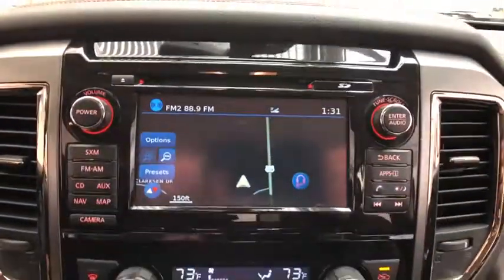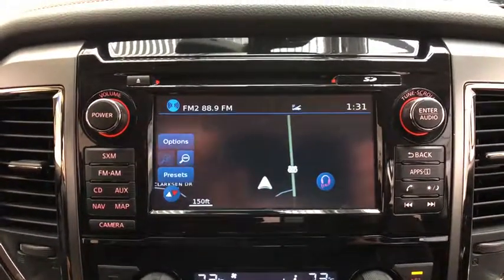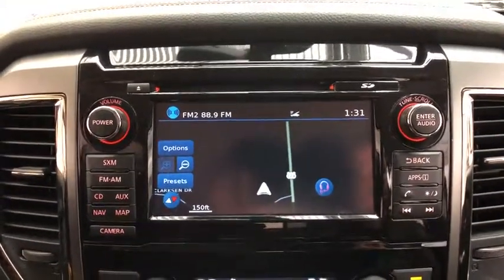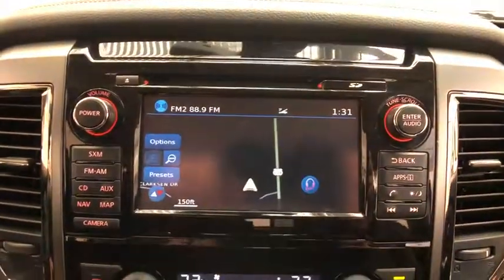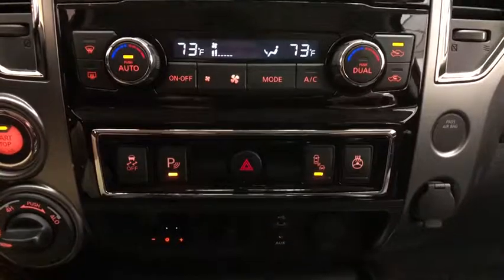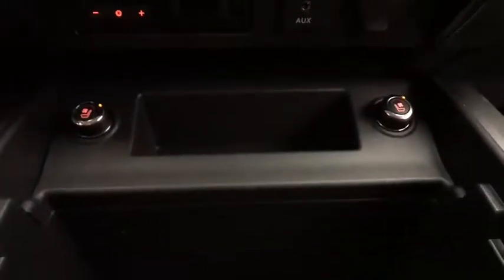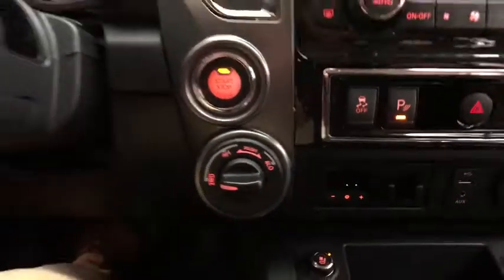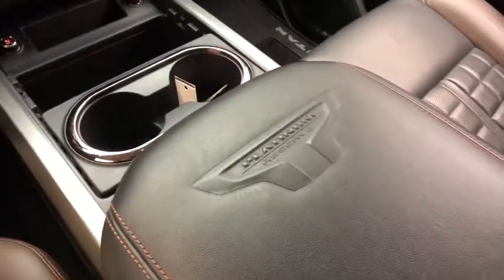2017 Nissan TITAN Pittsburgh, New Castle,Cranberry Township, Wexford, PA 111832A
2017 Nissan TITAN BLACK BLACK available in Pittsburgh, Pennsylvania at Car Connection Superstore. Servicing the New Castle,Cranberry Township, Wexford, PA area.
2017 Nissan TITAN 4x4 Crew Cab Platinum Reserve - Stock#: 111832A - VIN#: 1N6AA1E5XHN531195